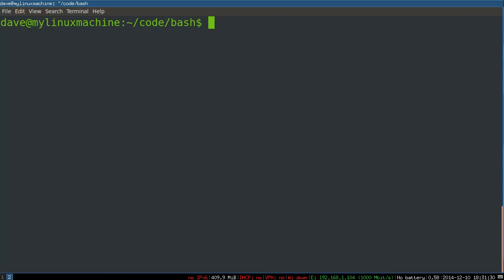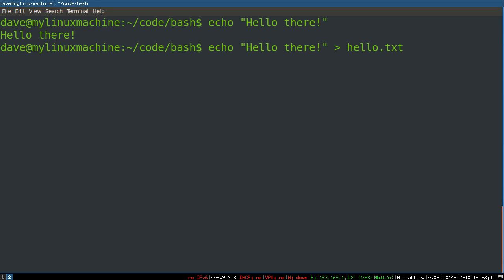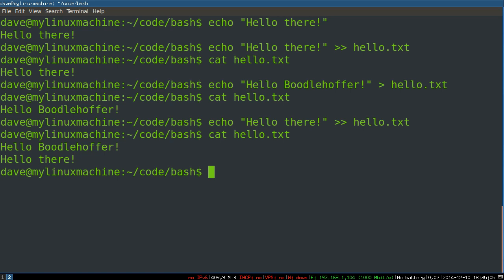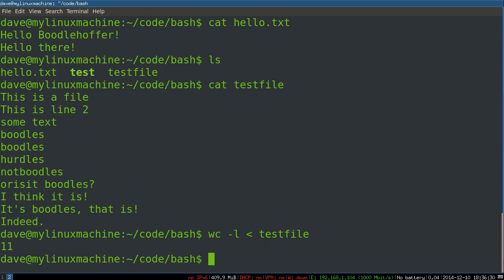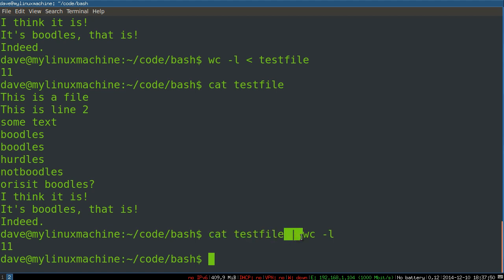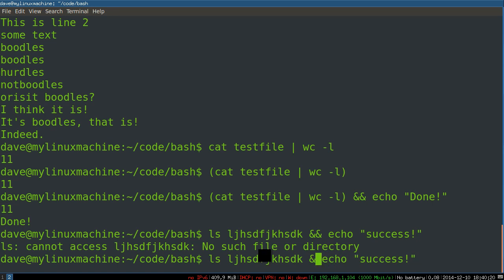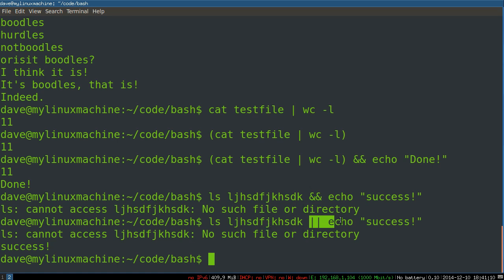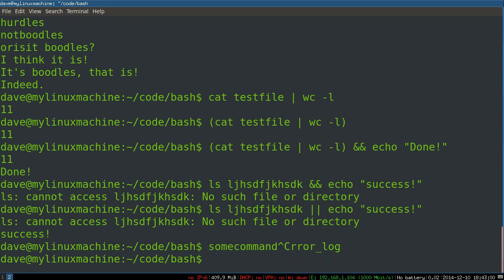Bash Scripting 2 -- Bash Basics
Bash basics, including how input/output redirection works in bash, logical AND, logical OR, appending vs overwriting files with output, some coverage of file descriptors. It's a wild and crazy 10 minutes.